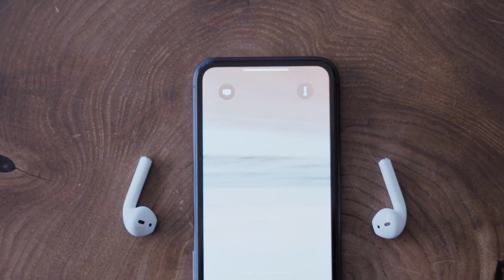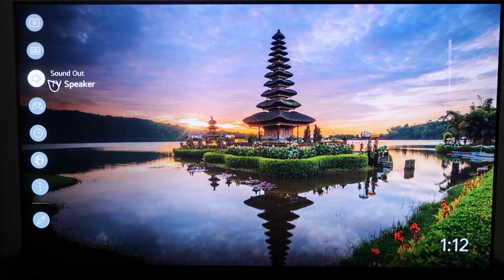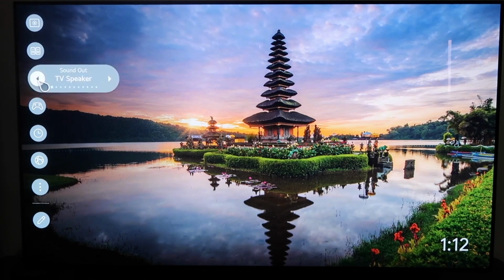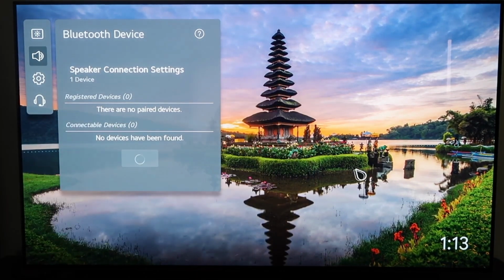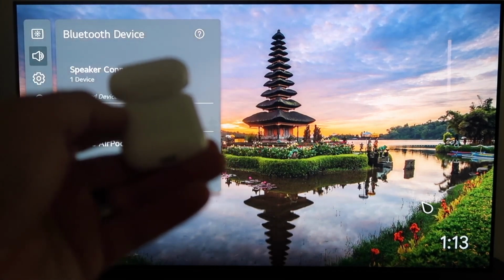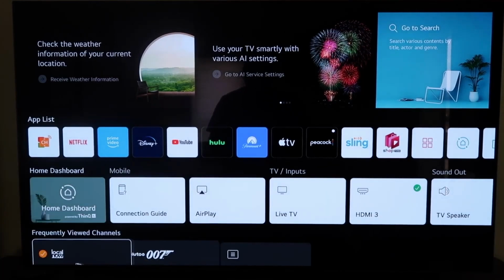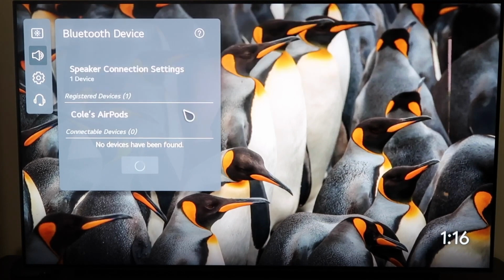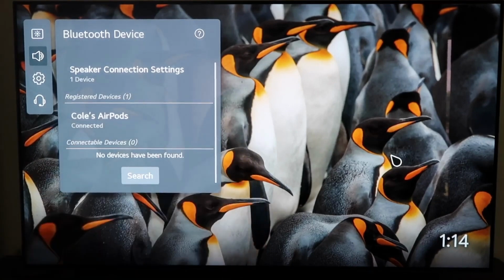How To Connect Headphones to a LG QNED89T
Here are the step-by-step instructions for how to connect headphones to a LG QNED89T TV.

Get AirPods here:
(Amazon USA Link)
(Amazon International Link)